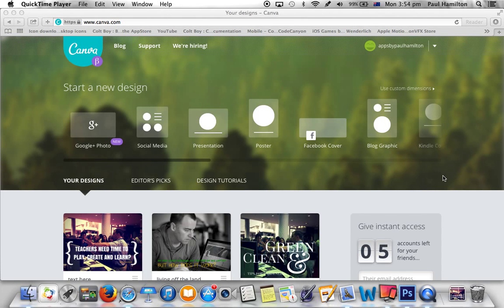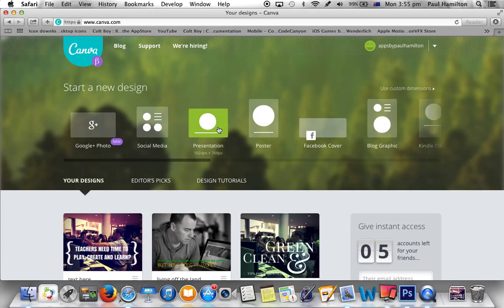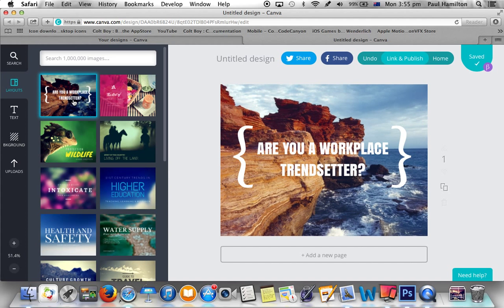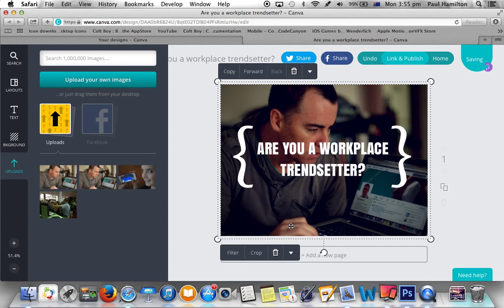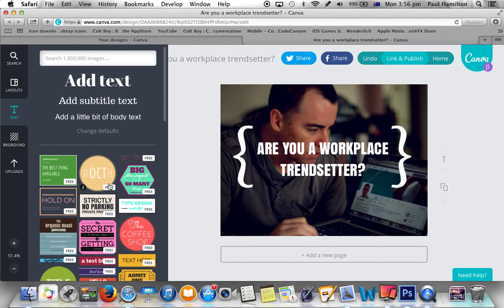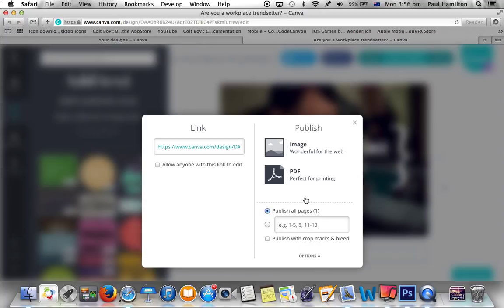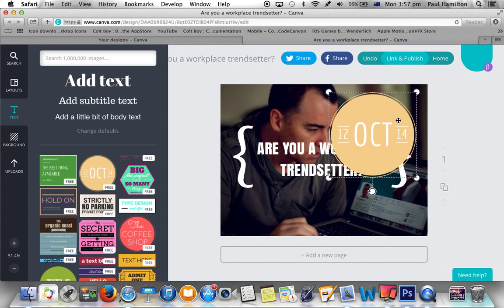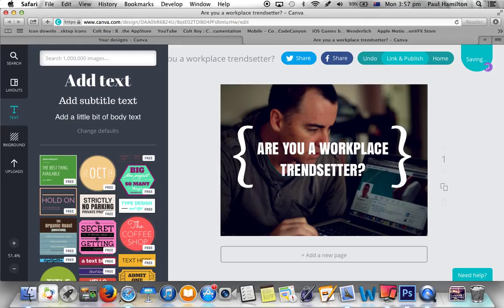Canva Teacher Tutorial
Quick preview of a wonderful new web based design application I have come across. Easy to use and I am already a big fan!